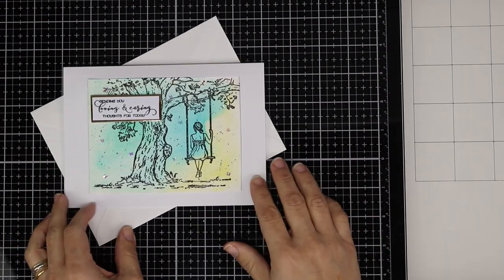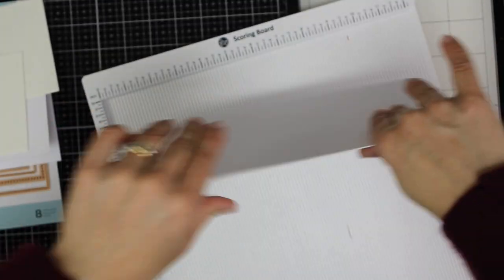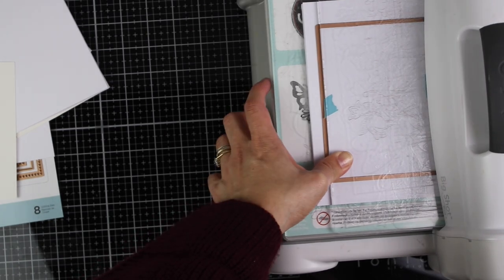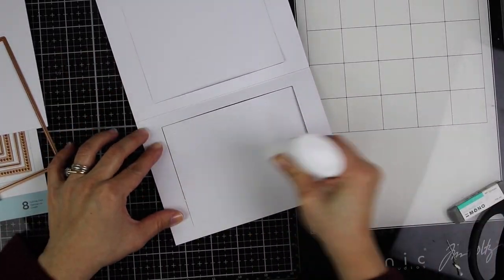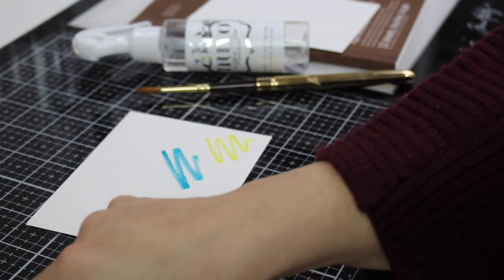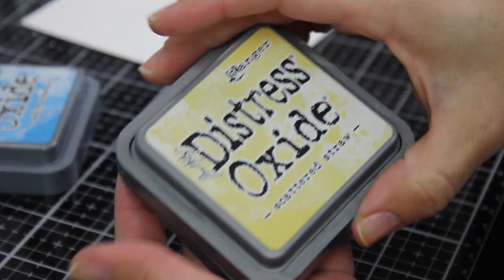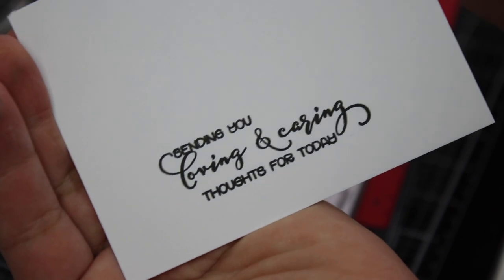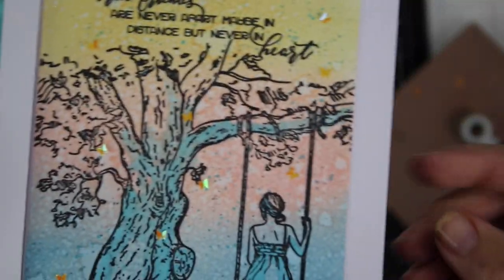Fun Fold Cards 2 Ways + Reflection Tree stamp set by Colorado Crafts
➡️ STAMP SET
• Colorado Craft Company Lovely Legs REFLECTION TREE Clear Stamps LL257

➡️ RECTANGLE DIE SETS

➡️ TOOLS

• Scor-Pal 12x12 INCH MEASURING AND SCORING BOARD Tool Eighths 2636

• Gina K Designs SET OF 2 Blending Brushes 7351

➡️ INKS AND MEDIUMS

• Tim Holtz Distress Oxide Ink Pad SCATTERED STRAW Ranger tdo56188

• Karin BRUSHMARKER PRO 11 COLORS PLUS BLENDER Set 27c1

➡️PAPER

➡️ ADHESIVE

• Tonic SUNSET YELLOW BUTTERFLIES Nuvo Pure Sheen Confetti 1069n